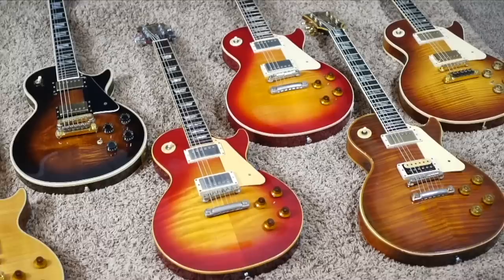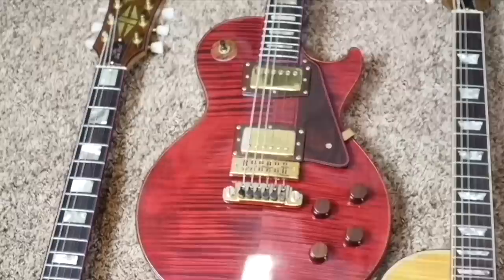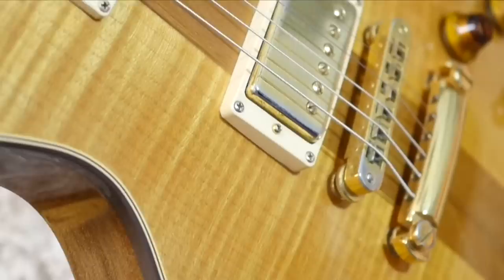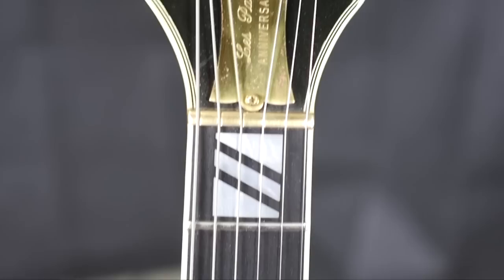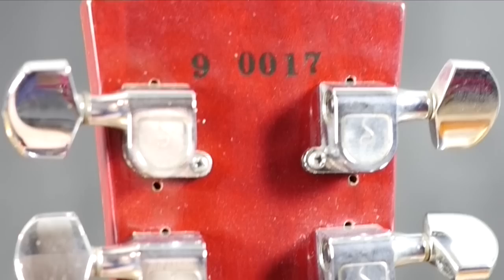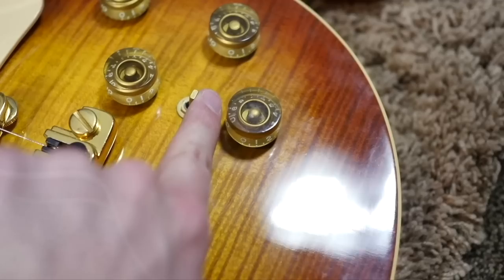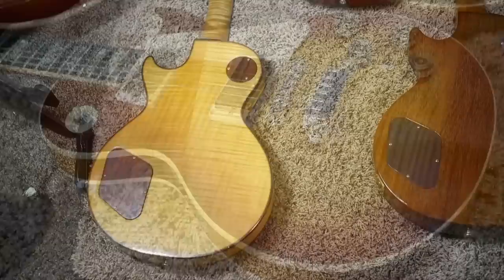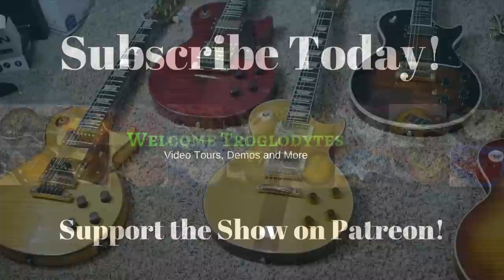$80,000 Gibson Guitar Collection! | Rare Norlin Era Les Paul Models | Part 3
There is something about the Norlin Era of Gibson that I really like. While it used to be seen as a era of change and cutting costs, the prices on these guitars are starting to sky rocket as does the appreciation of this era. Different isn't always 'bad.' People are starting to understand that.

However, the Norlin Era of Gibson also had A LOT of really cool limited edition models that are historically significant. Whenever I have a good 'shot full' of them, I do an episode where I just show them all in one room. To me, that is what this is all about. Seeing all of these rare guitars under the same roof. It is inspiring as a collector.

Yes, these guitars also get played. You can see all of their individual videos where I tell their full histories and play them by following these links.

1979 Super Standard :
Coming Soon!